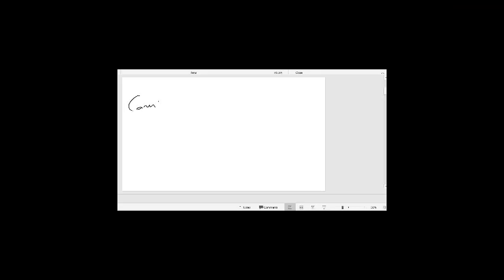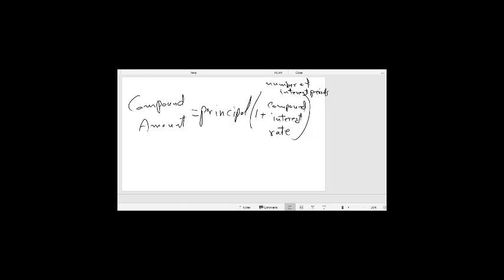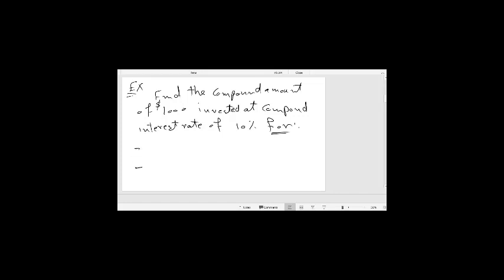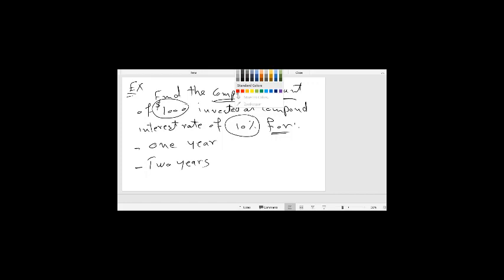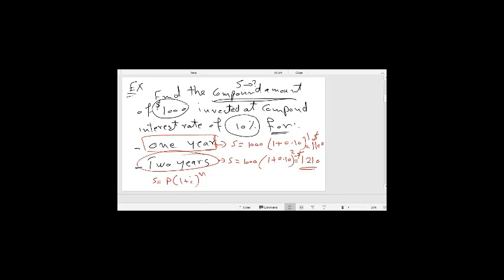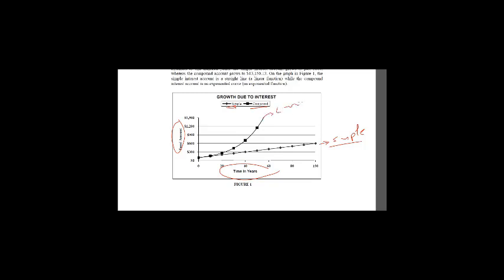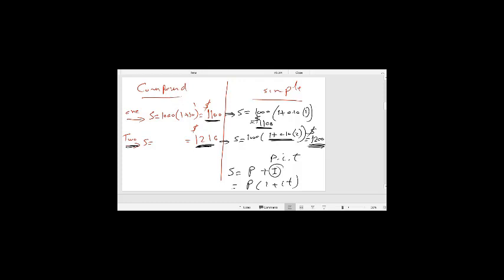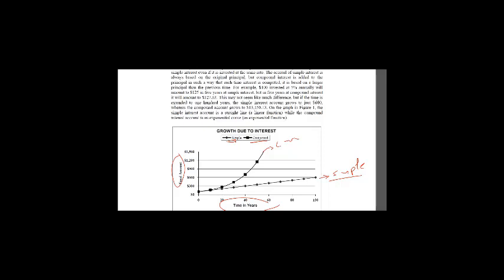Compound Interest -7- Mathematics of Investment - Dr. Hany Saleh